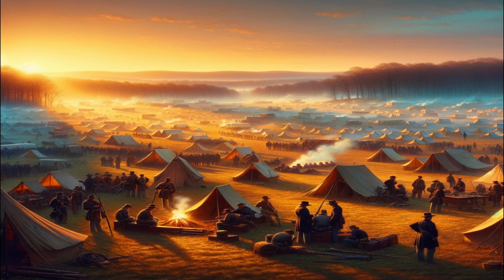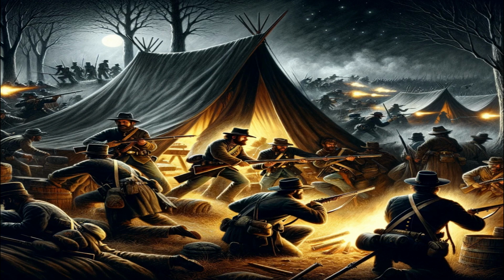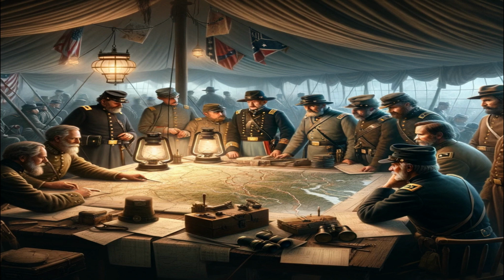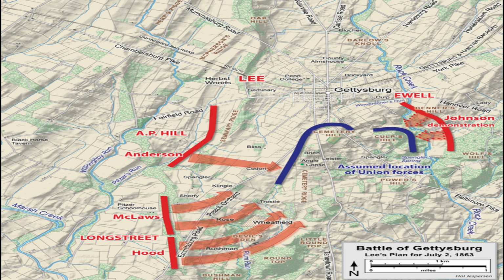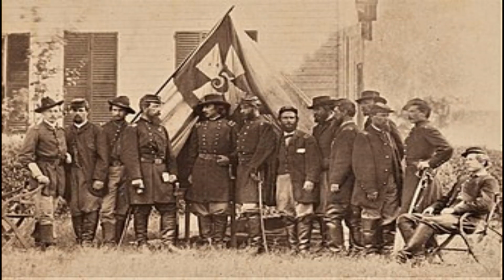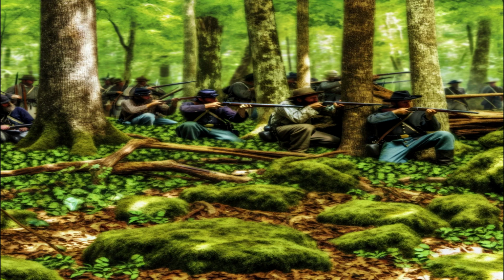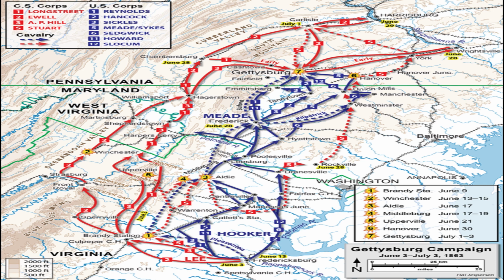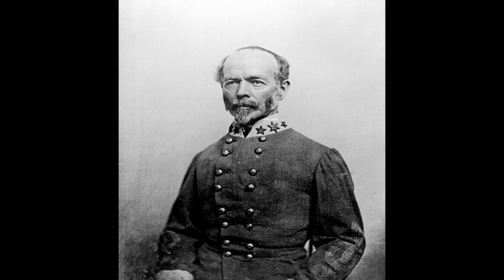THE BATTLE OF GETTYSBURG: THE NAIL IN THE COFFIN OF CONFEDARACY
Dive into one of the most pivotal moments in American history with A HISTORY CHAPTER's latest video, "The Battle of Gettysburg: The Nail in the Coffin of the Confederacy." This comprehensive documentary explores the three-day battle that marked a turning point in the Civil War, detailing the strategies, heroics, and blunders that defined this iconic confrontation. Dive into one of the most pivotal moments in American history with A HISTORY CHAPTER's latest video, "The Battle of Gettysburg: The Nail in the Coffin of the Confederacy." This comprehensive documentary explores the three-day battle that marked a turning point in the Civil War. Whether you're a history buff, a student, or simply curious about the past, this video is for You.